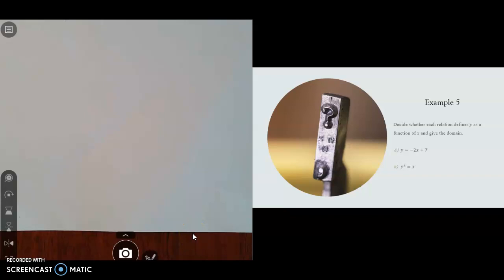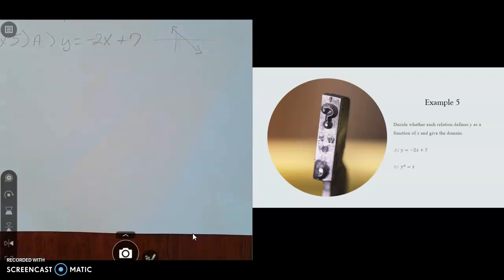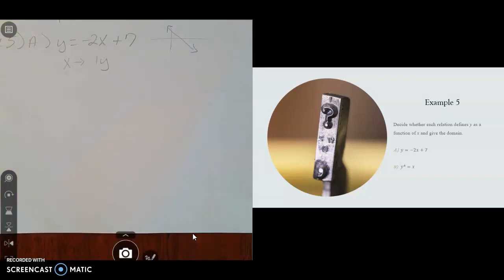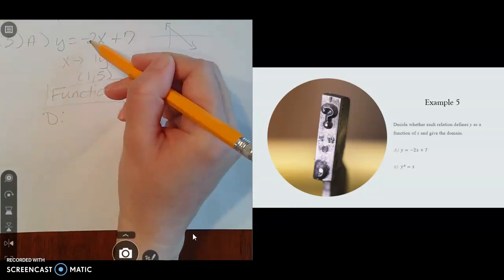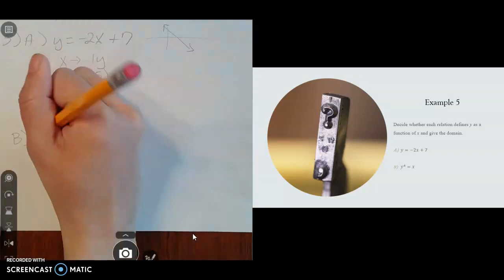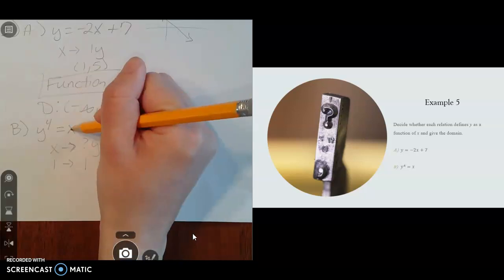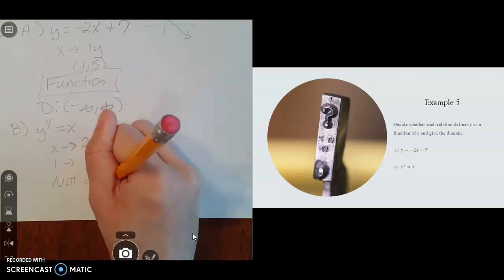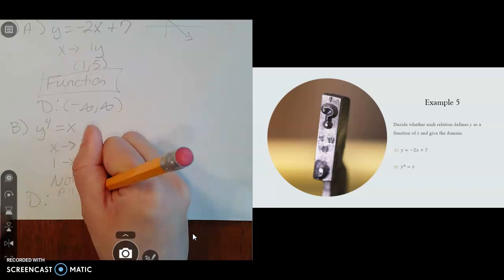9.1 E - Functions and Domains from an Equation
Lesson video on determining if a relation is a function from its equation, and finding the domain of a relation from its equation.